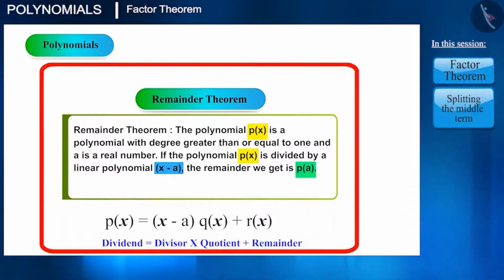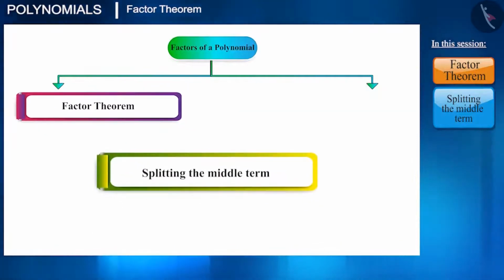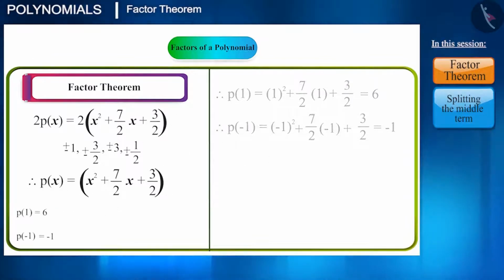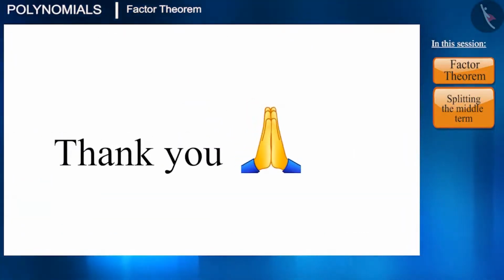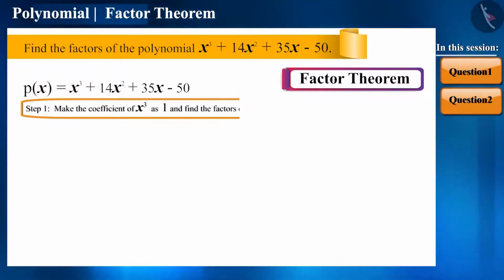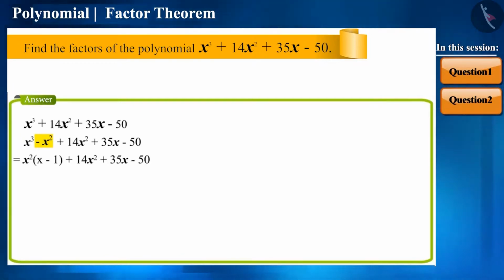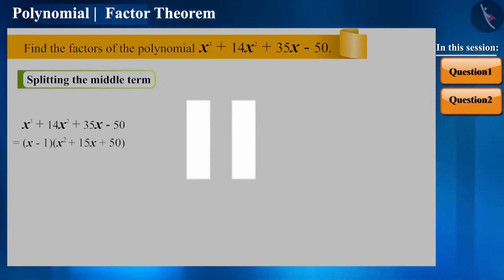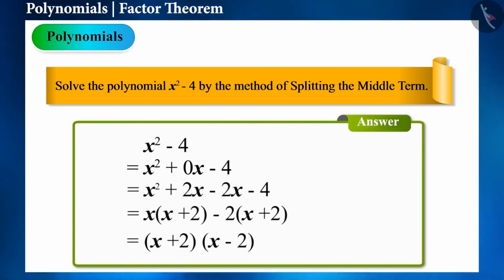Class 9 maths chapter 2 "Polynomials" (Part 4) Factor Theorem cbse ncert